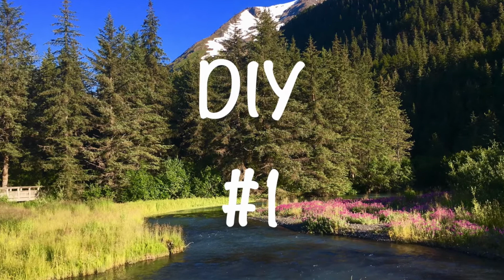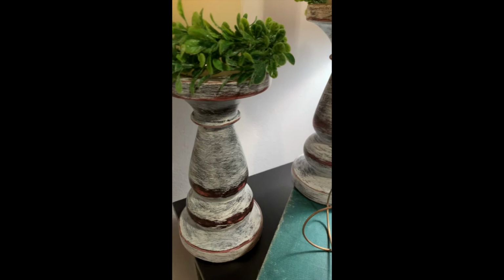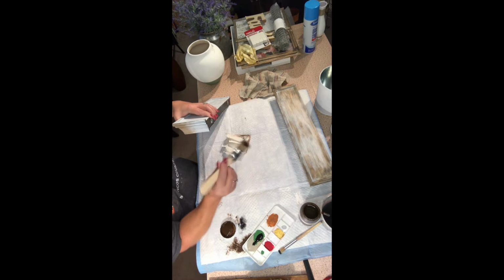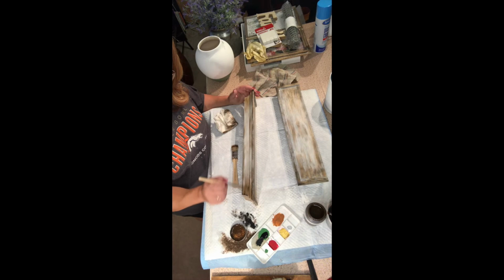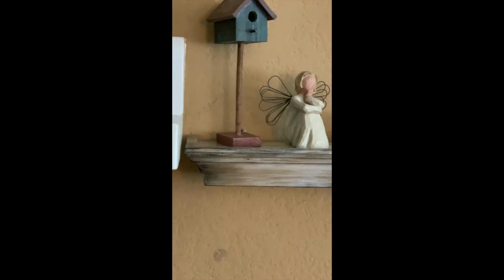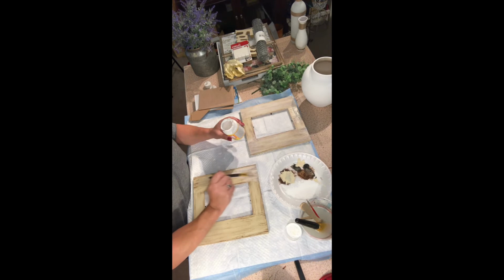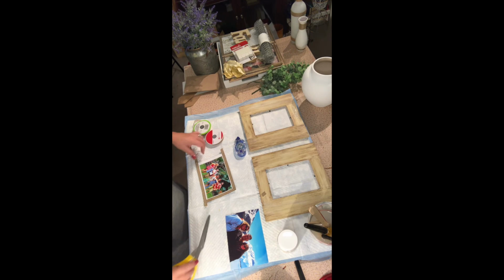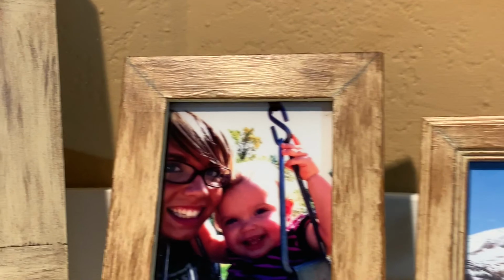Mastering the Art of Distressing (EASY)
In this video, I will be demonstrating how you can take pieces from your existing decor and transform them into rustic, farmhouse pieces to go with the farmhouse style. I took a pair of average, brown vases and gave them a new distressed look, just using some chalk paint and sandpaper. The pair of floating shelves that were once just ordinary black shelves are now have a weathered and rustic charm. Lastly, I took several frames that started out mismatched and made them all look like they were all a set of wooden frames. So sit back, relax and enjoy these DIY's!

Supplies used in this video:
Art minds white chalk paint
Waverly Antique Wax
Waverly Chalk Paint- Cashew
Craftsmart Black Acrylic Paint
Modge Podge- Matte
120 grit sandpaper
Barn door wood frames- Walmart
Floating shelves- Walmart

Photo credit:
Janie Keller